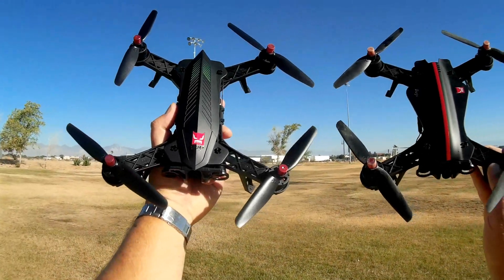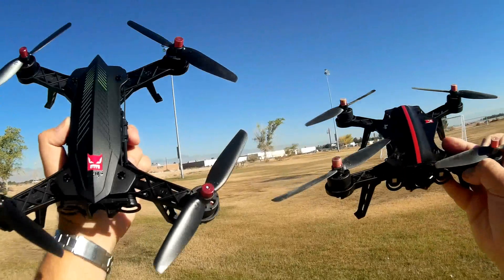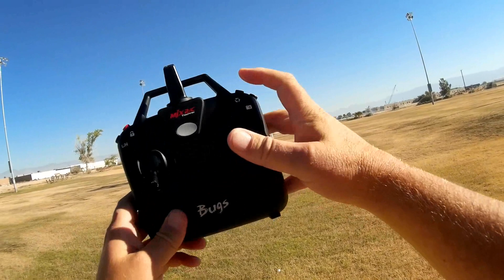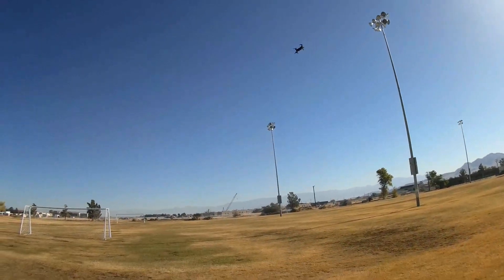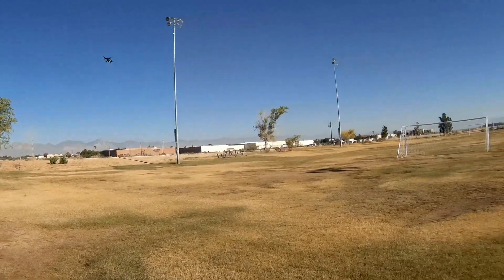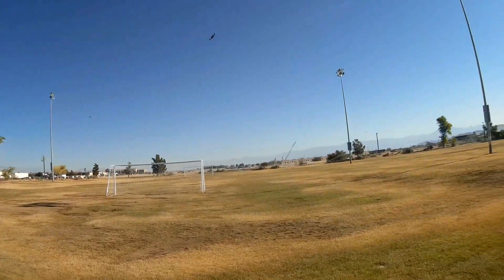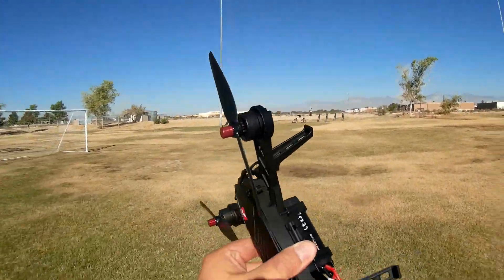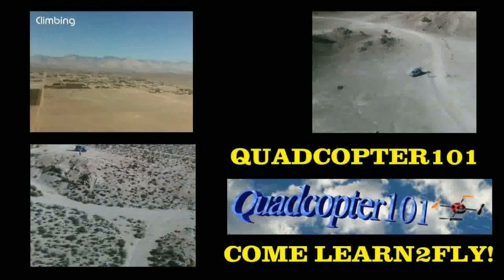MJX Bugs 6 Brushless Sport Drone Flight Test Review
The Bugs 6 is a low cost, yet very sporty brushless quadcopter.  Lets compare it to the more costly Bugs 8, and then take it for a spin.

Pros
- Full 250 sized drone.  Essentially a low cost basic stripped down version of the Bugs 8 (no camera, no DVR, no FPV, no goggles, and no monitor).  Yet still a sporty flier.  You can also install your own all in one FPV camera if you still desire FPV flying.
- Fast and maneuverable in high rate.
- Includes telemetry warnings of low battery and poor reception of transmitter. The quadcopter's transmitter/controller will beep if received signal at the quadcopter becomes weak, or if the quadcopter's battery level becomes low.  Also the quadcopter beeps if signal is lost/transmitter turned off (helps when finding a lost quadcopter in tall grass).
- 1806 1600 KV brushless motors, with 10 A ESC's. ESC's have motor lock protection to stop the motors should propellers be blocked (such as in a crash).
- 7.4V 1500mah battery.
- Up to 300 meter range possible with its controller transmitter.

Cons
- "Not for beginner fliers!"  Beginners trying to fly this will hurt themselves, hurt others, hurt their dog/cat, damage property, break/lose their quadcopter, get sued, create enemies, cause that little old lady next door to call the cops on you, or all of the above.  Beginners, strongly recommend that you start with a safe, lightweight, and durable drone to make mistakes with and learn what not to do, such as the Syma X5C
- It has problems with flips and rolls when in forward flight.  It wants to level off first before allowing tilt to resume forward flight.
- No carbon fiber components for impact strength in crashes.  Nearly an all plastic quadcopter.  Yet appears to be much stronger than other brushless competitors in this price range (JJRC X1 and X2).
- Full manual (stabilized) flying with no headless, one key return, or altitude hold available.
- Only six axis stabilized flight possible.  No acro, or horizon mode, and no possibility of modifying flight parameters of the flight control board.

MUSIC LICENSE
"Awel" by stefsax